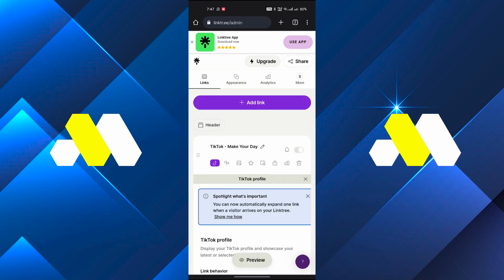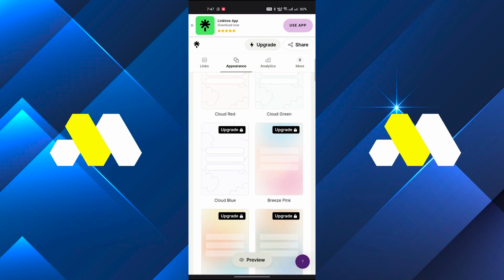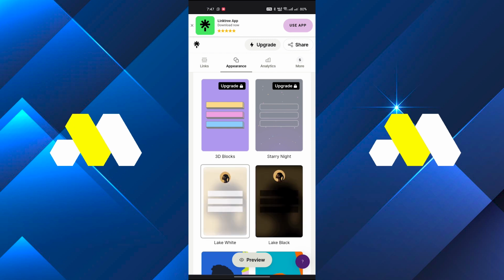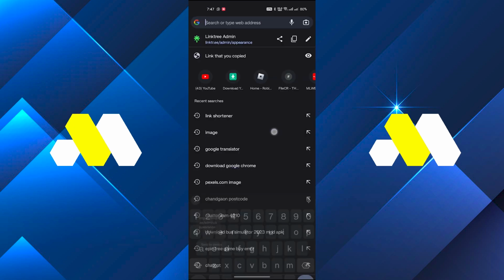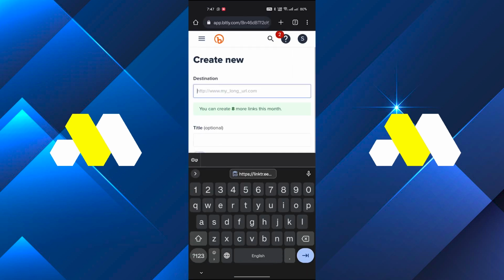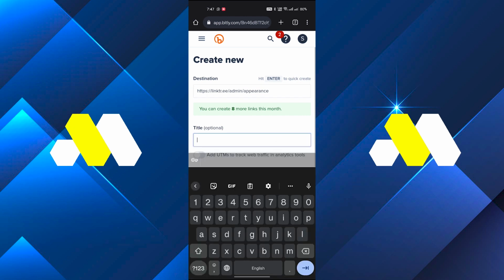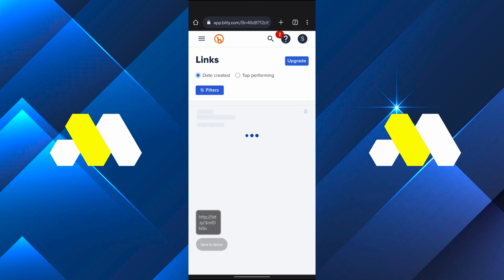How To Add Linktree to Tiktok Bio (Updated 2023)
How To Add Linktree to Tiktok Bio